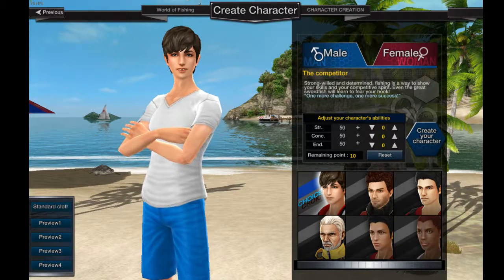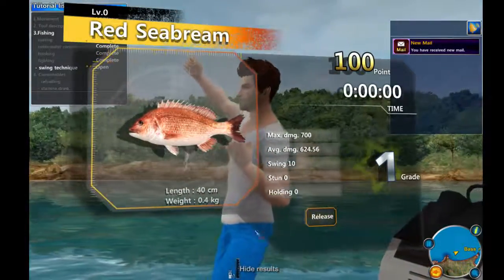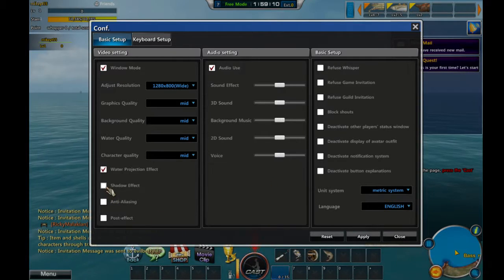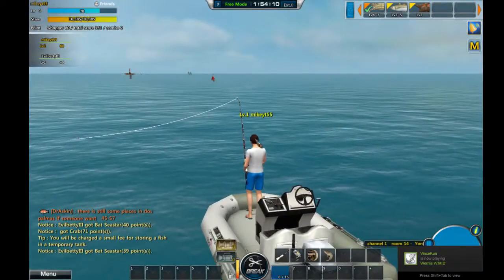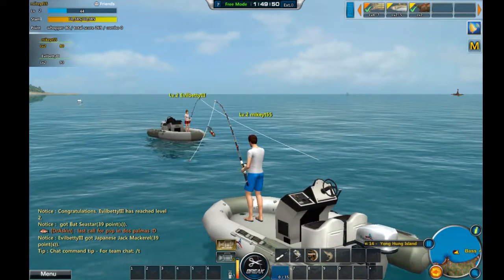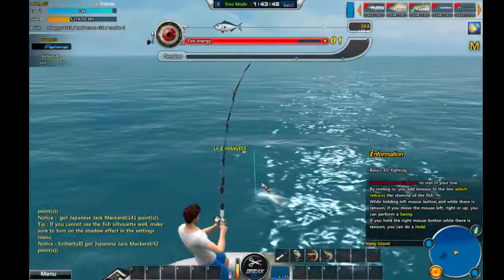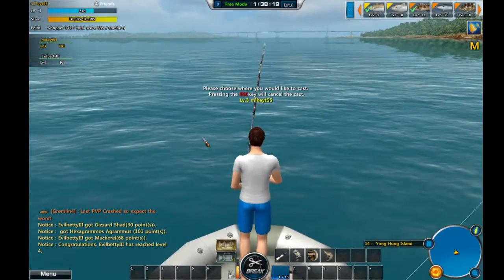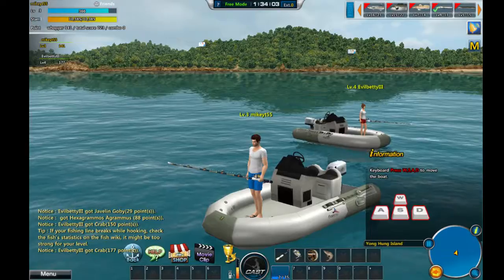World of Fishing